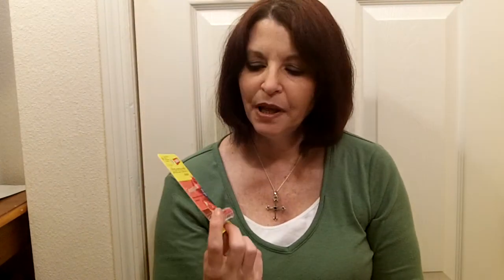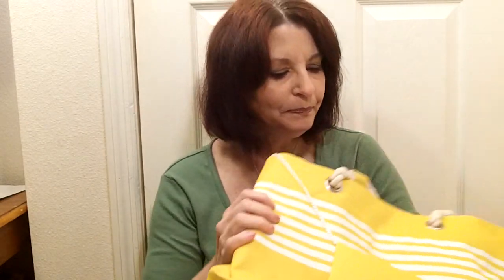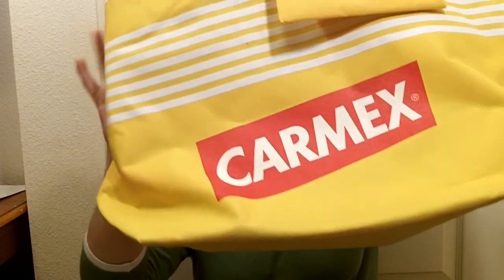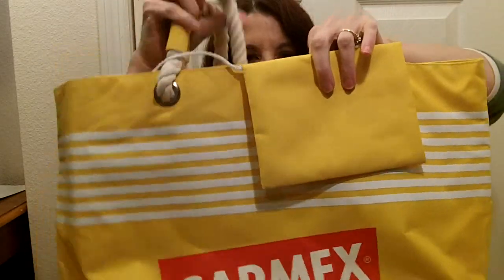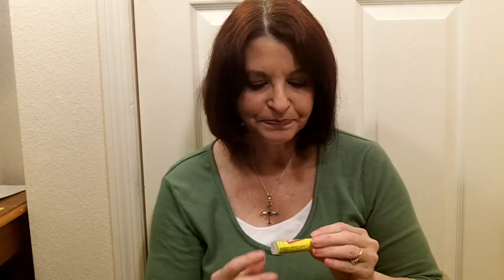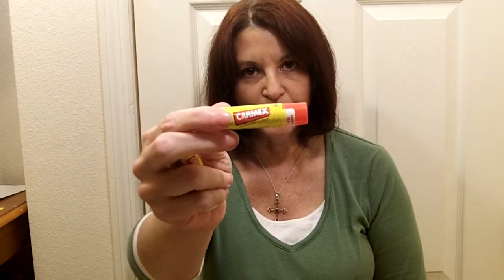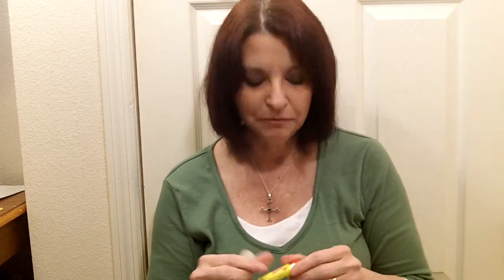Pomegranate Lip Balm from Carmex Review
This is my video review for Carmex Lip Balms new flavor to go with my blog review and giveaway